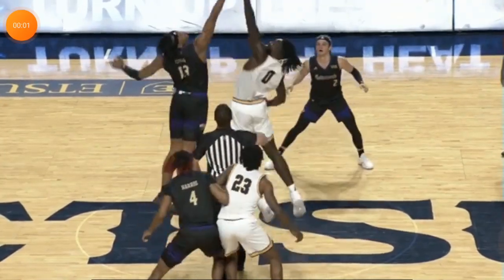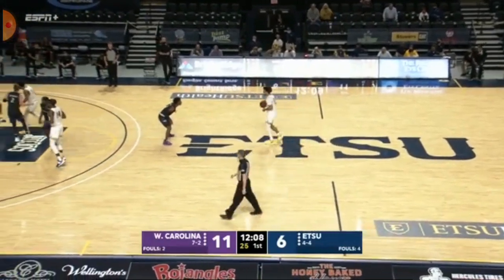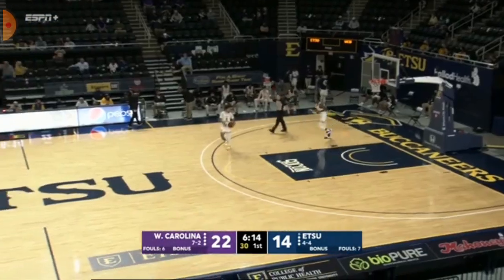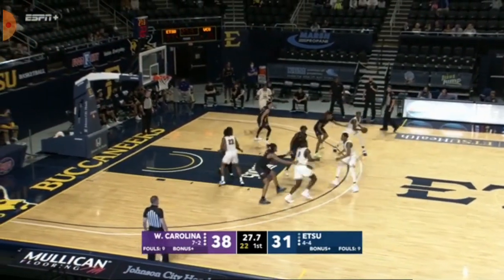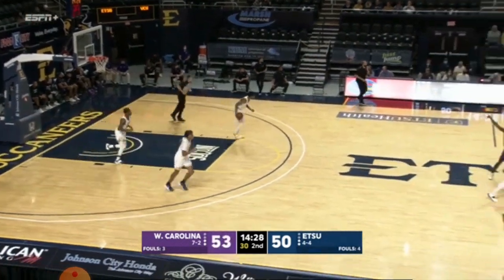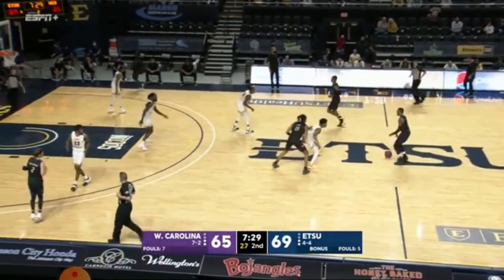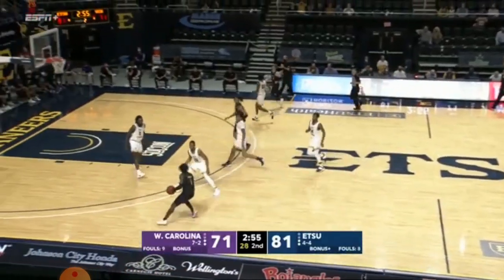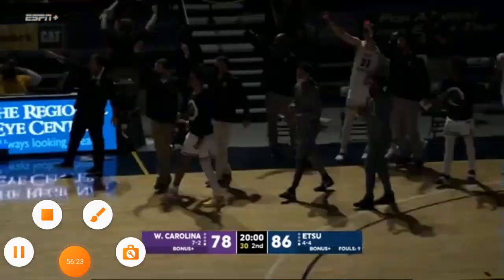East Tennessee State vs Western Carolina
December 30th, 2020 in Johnson City, TN @ Freedom Hall arena